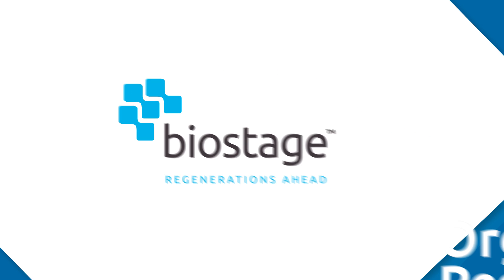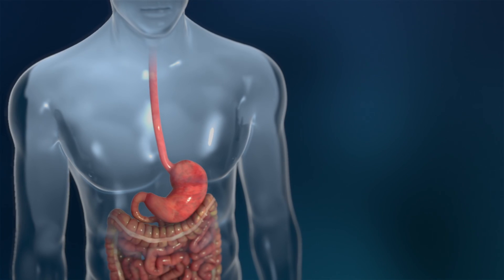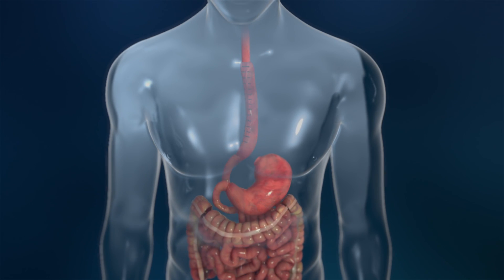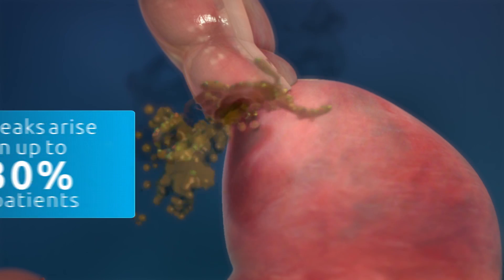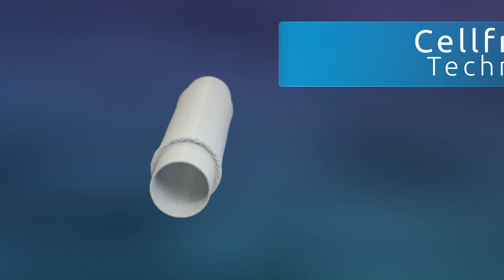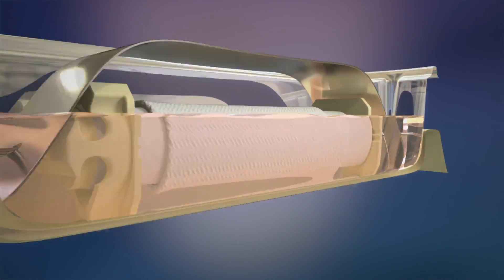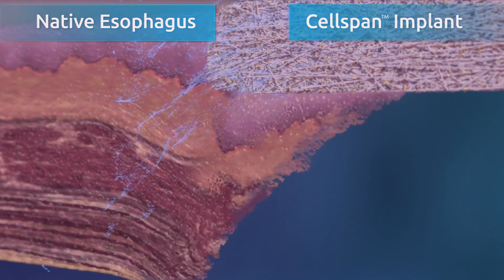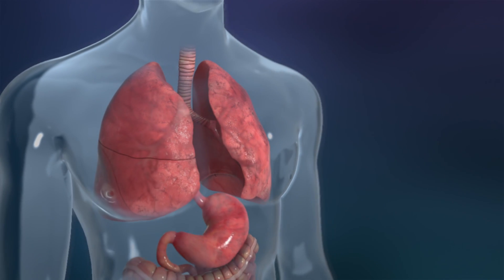Biostage Cellframe Technology for Organ Regeneration Animation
Esophageal cancer affects over 450,000 people worldwide. In the United States, approximately 17,000 people are newly diagnosed each year, while some 16,000 current patients will succumb to the disease.

An esophagectomy (removal of all or part of the esophagus) is a common surgical procedure for the treatment of esophageal cancer. The esophagus is reconstructed by repositioning the stomach or connecting it to a removed section of the intestinal track, creating a "mock" esophagus. However, esophagectomies are complex and carry high risk, with a  19% 90-day mortality rate. Problems resulting from esophagectomies include pulmonary complications, leaks at the junction of the reconstructed esophagus, gastroesophageal reflux, and dumping syndrome.

In order to improve the surgical outcome of these procedures and enhance patient quality of life, new and better tools are needed for esophageal reconstruction. Biostage is working on a new regenerative technology to address esophageal cancer through their pioneer Cellframe Technology. Two weeks before the surgery, stem cells are harvested from patient abdominal adipose tissue and allowed to incubate with a biocompatible esophageal implant. These cells interact and adhere to the implant and are able to respond to signals for regeneration once inside the patient, potentially restoring both the structural and functional integrity of the esophagus. These new approaches to organ implants could revolutionize resectional surgery by providing patients with functional replacements derived from their own cells.